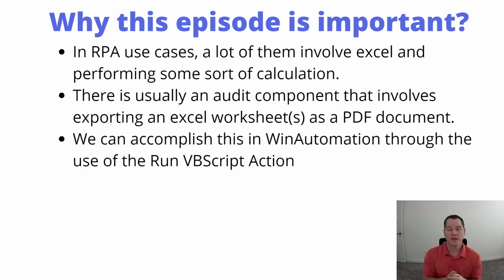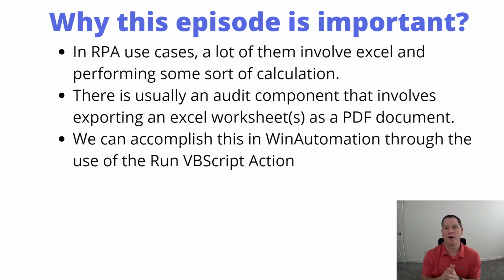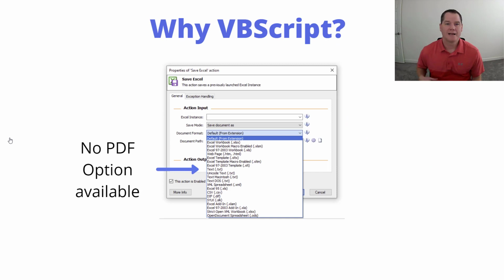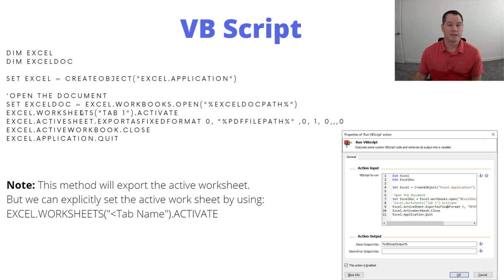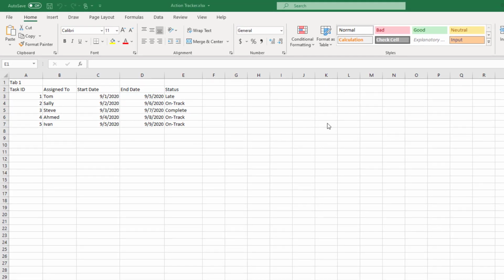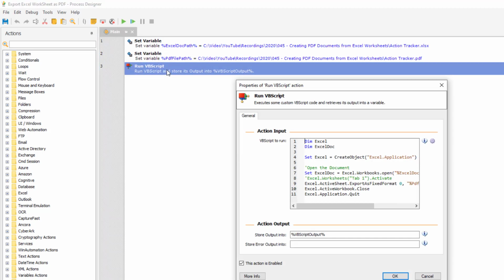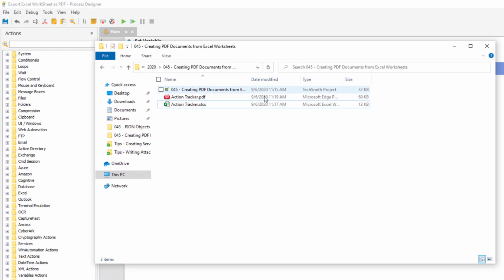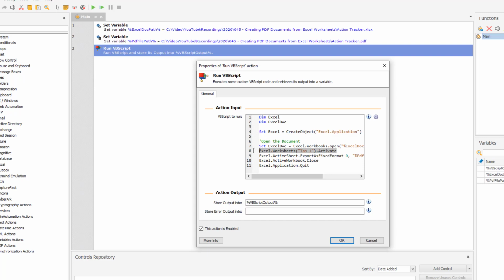045 - Creating PDF Documents from Excel Worksheets using WinAutomation Part 1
In this video we are going to explore how we can create PDF documents from our Microsoft Excel Worksheets by using WinAutomation.

Code from video:

Dim Excel
Dim ExcelDoc

Set Excel = CreateObject("Excel.Application")

'Open the Document
Set ExcelDoc = Excel.Workbooks.open("%ExcelDocPath%")
Excel.Worksheets("Tab 1").Activate
Excel.ActiveSheet.ExportAsFixedFormat 0, "%PdfFilePath%" ,0, 1, 0,,,0
Excel.ActiveWorkbook.Close
Excel.Application.Quit